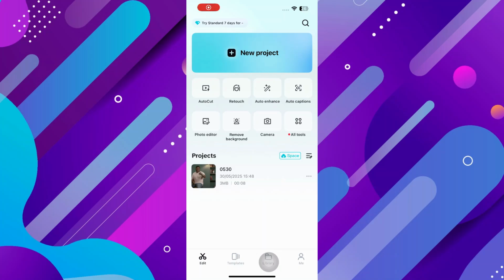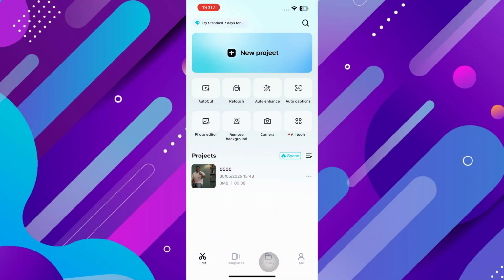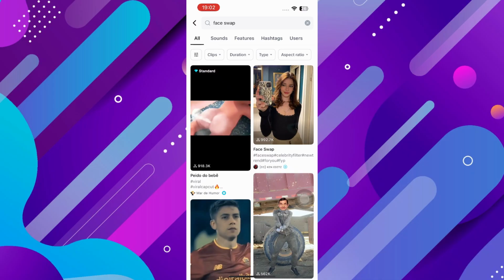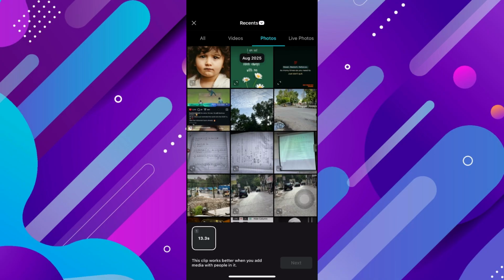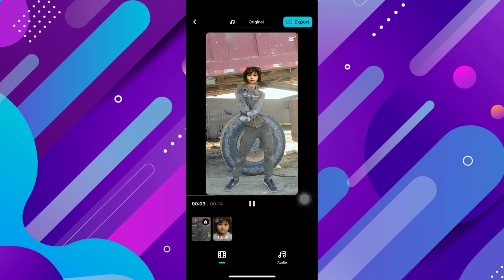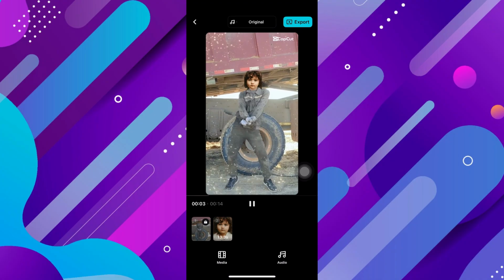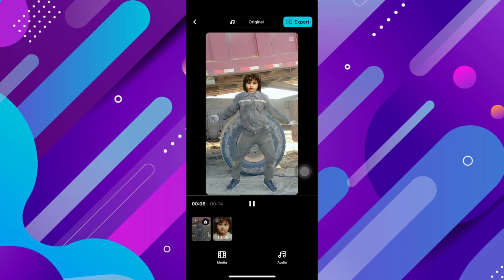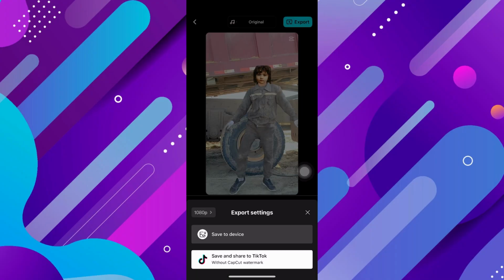How To Face Swap In Capcut [easy]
The easiest way to face swap in CapCut is by using one of the pre-made templates designed for this purpose, which automates the process with AI. Simply open the CapCut app, tap on the Templates tab at the bottom, and use the search bar to look for "Face Swap" or "AI Face Swap." Once you select a template you like, tap Use Template, and the app will prompt you to upload the photo or video containing the face you want to use for the swap, then the AI will process and create the new video for you to export.